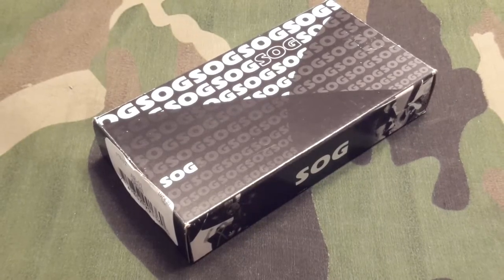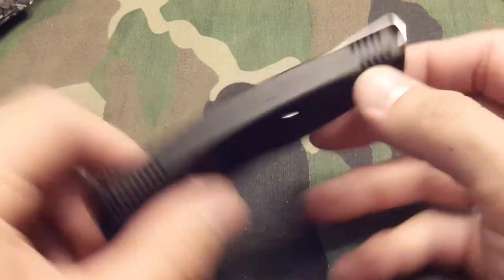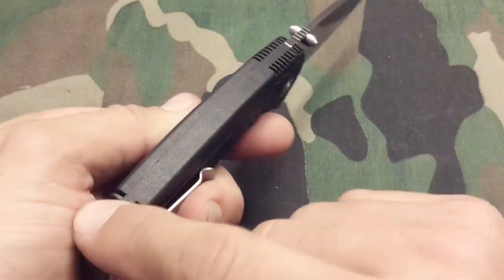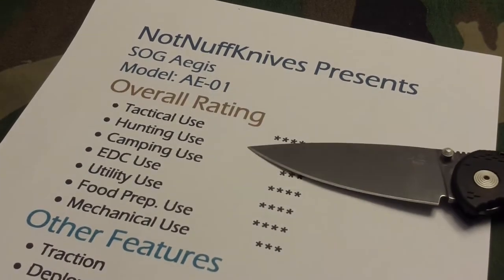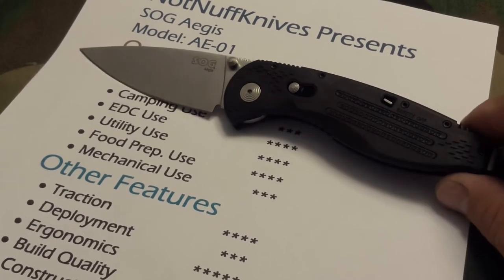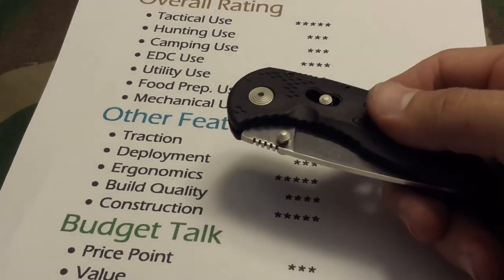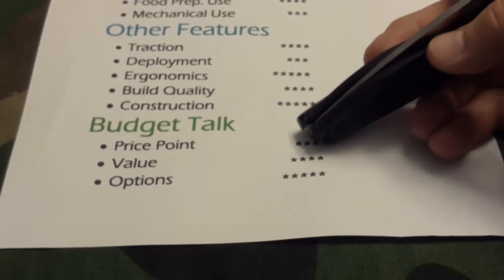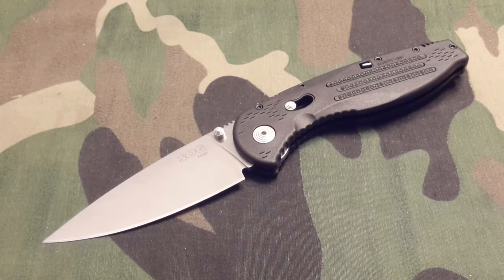SOG Aegis AE 01 - Elegant, Sleek, and Robust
This knife is amazing from the moment you hold it. BTW, I stand corrected in the video, the knife is indeed AUS 8 Stainless :).

Purchase Links:
Frame Lock:
Aegis at Indigo:

If you enjoy these videos, please tell your knife-loving friends and family about the channel. We would love to have you in the community!

-NNK